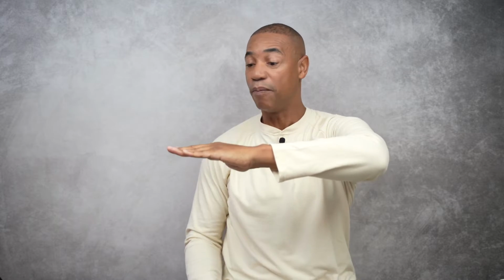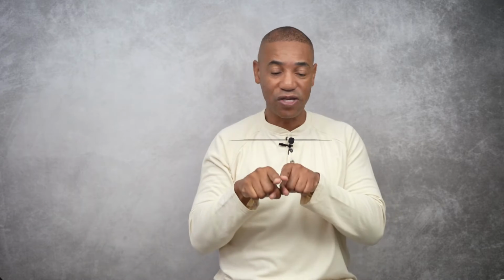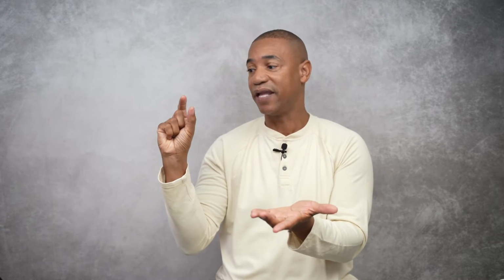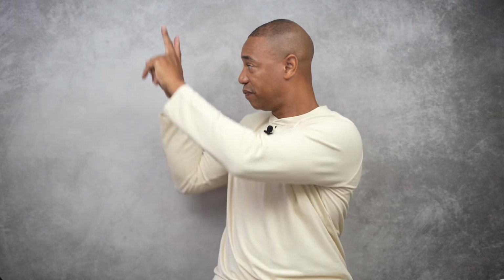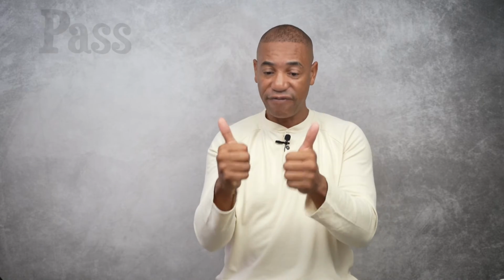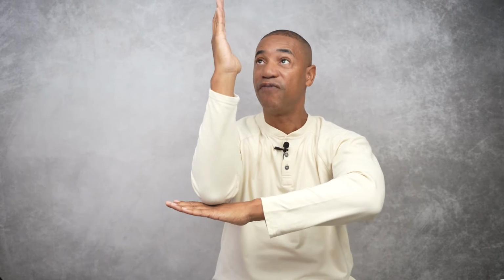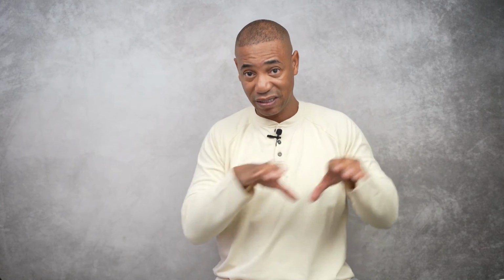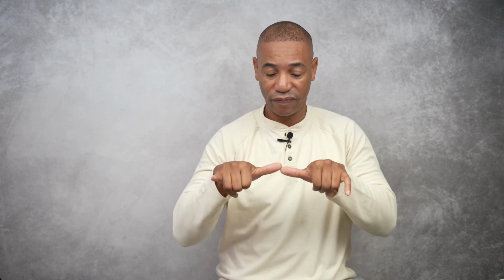Classroom ASL Signs for Beginners | Part 2: Simple & Easy | American Sign Language | Signing Time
Classroom ASL signs: Part 2.   ASL for beginners |  American Sign Language make for the Beginner
Signing made easy & interesting.
30 ASL Classroom Signs commonly used within the classroom setting.

ASL or American Sign Language is a complex language with its own syntax, sentence structure, etc.
Please, take your time, watch these videos (as many times as you need), while at the same time "Enjoying" the "ASL learning Journey."

ASL Classroom Signs Part 2:
Specific Time Codes:
00:00 Intro
00:00:15  Desk
00:00:34  Blackboard
00:01:03  White Board
00:01:38  Smart Board
00:02:02  Computers
00:02:27  Laptop
00:02:55  iPad
00:03:20  Screen
00:03:41  Paper
00:04:01  Pen
00:04:29  Pencil
00:04:41  Homework
00:05:13  Test
00:05:37  Pop-Quiz
00:06:00  Final
00:06:31  Grade
00:06:51  Pass
00:07:18  Fail
00:07:46  Break
00:08:18  Lunch
00:08:55  School Bell
00:09:22  Raise Your Hand
00:09:44  Listen/Focus
00:10:21  Behavior
00:10:46  Quiet
00:11:00  Turn off Voice
00:11:39  Chattering/talking
00:12:10  Detention
00:12:34  Punish
00:12:37  Stay

GREAT THINGS TO BUY FROM AMAZON

                               Amazon Digital Products
✷Audible Books Membership
👆🏽👆🏽👆🏽👆🏽👆🏽can't go wrong with Audible 👆🏽👆🏽👆🏽👆🏽👆🏽👆🏽

                             📖ASL (RECOMMENDED) BOOKS📖
📖American Sign Language Dictionary, 3rd Edition
📖 American Sign Language for Beginners: Video Course

                              😎COOL STUFF😎
👉🏽Crocs Unisex Men’s and Women’s Classic Clog, Navy
👉🏽Bose SoundLink Revolve Portable Bluetooth Speaker

                              🧴SKIN CARE (My Favorite)
🧴Vichy Mineral 89 Hyaluronic Acid Face Serum, Facial Gel Moisturizer
🧴ALOE LIFE: Skin Gel & Herbs 99% Organic
🧴BEVEL FACE Moisturizer for MEN
🧴BEVEL ALL DAY BODY LOTION for MEN

                              🍎APPLE
👉🏽AirPods Pro 2
👉🏽MacBook Air 13"

                               🎧BEATS
👉🏽Beats Studio Buds - True Wireless Noise Cancelling Earbuds

                               🎥MY EQUIPMENT* 🎥
👉🏽Sony Alpha 7C
👉🏽Fovitec Portable Light 600 LED
👉🏽Kate Collapsible Pop-up photo Backdrop

Thank you for your support of “SigningWithOmar” which allows me the opportunity and privilege to continue to provide you with valuable free content with each Video.